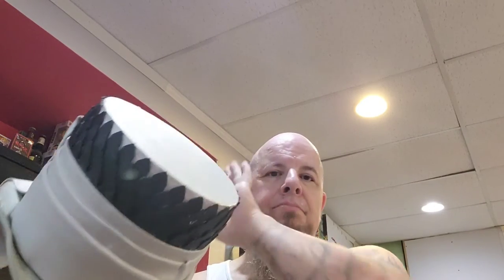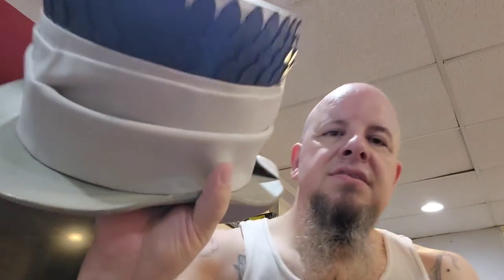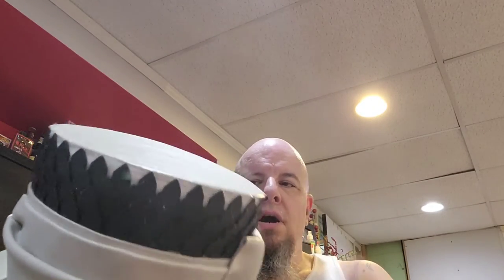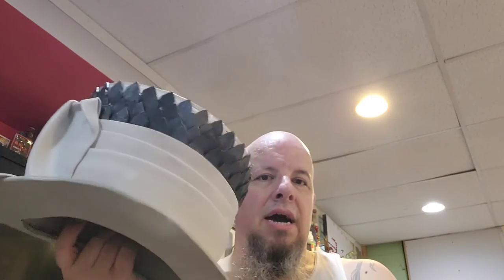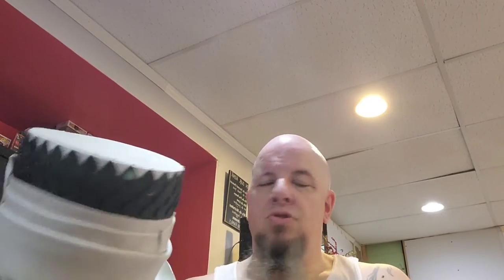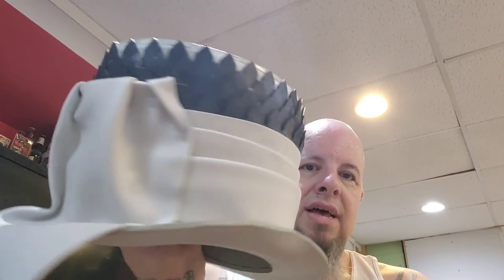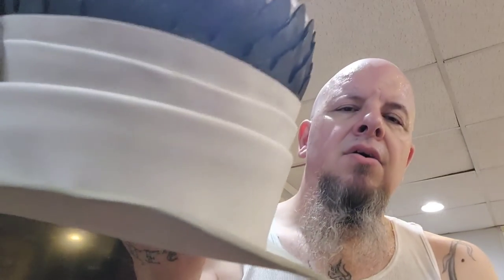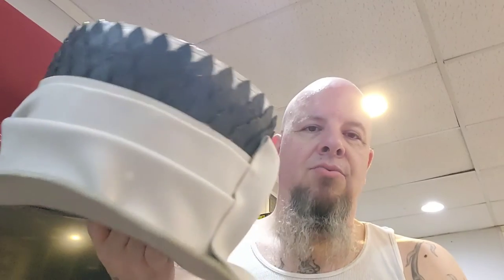EVA foam top hat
here is my EVA foam top hat. made from SKS props HD EVA foam. Soon I will share the paint details.